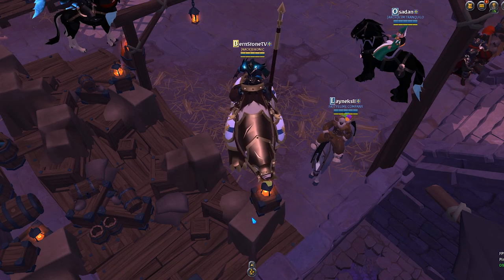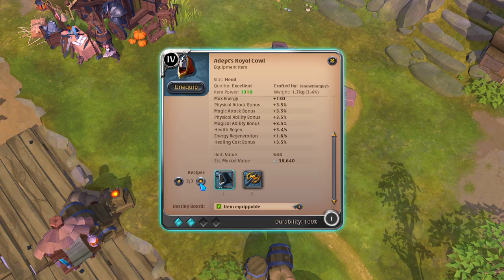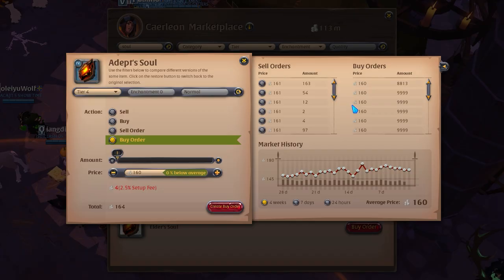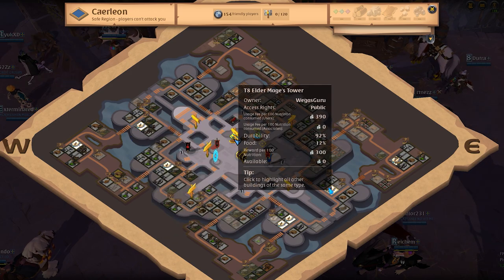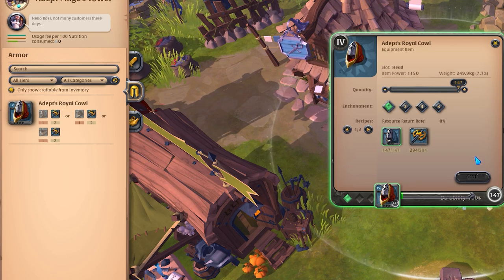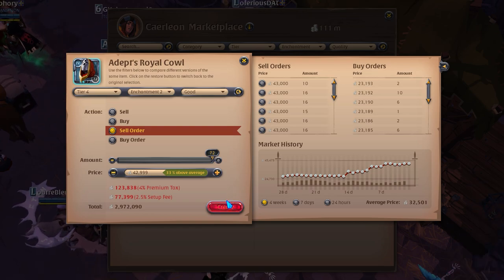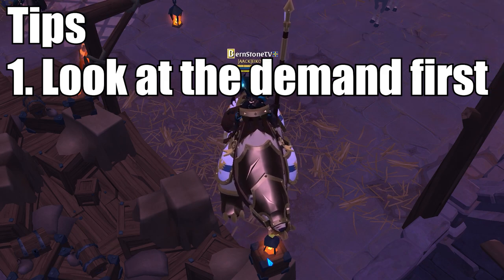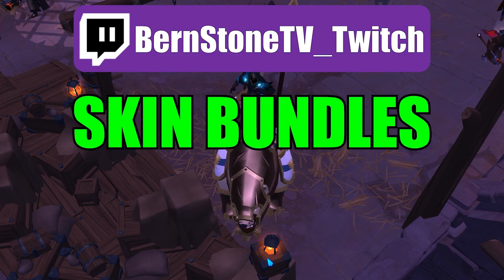2.6 Million Silver in 30 Minutes (No Focus Required) | Albion Online Money Making Guide 2023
I made 2.6M silver profit by refining T4.2 Royal Cowl in Albion Online. Follow these simple steps to earn more silver!

The website is no longer available but you can still get access to the Money Making Calculators by being a YouTube Member, a Twitch Subscriber or earning free access using our Twitch Channel Points.